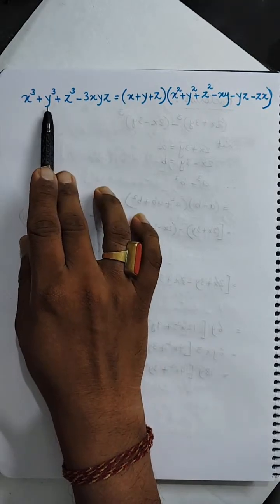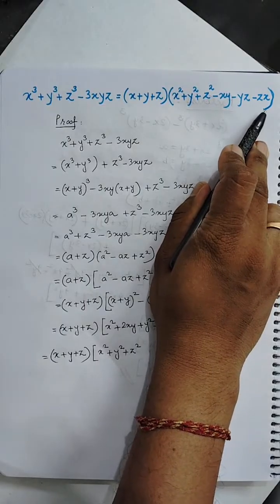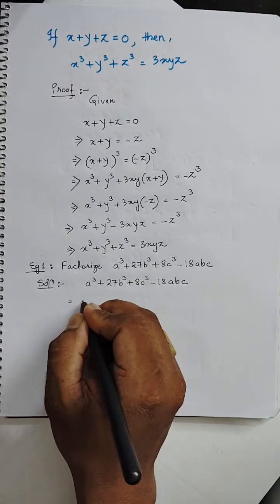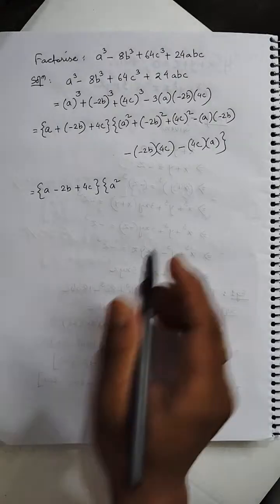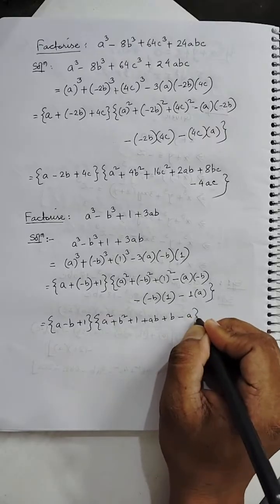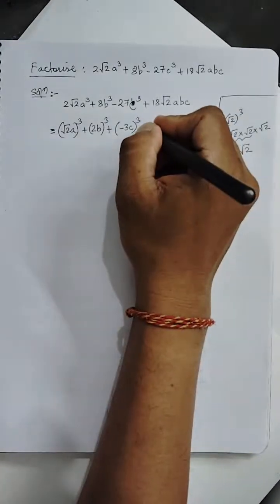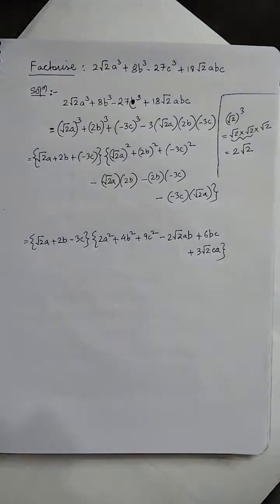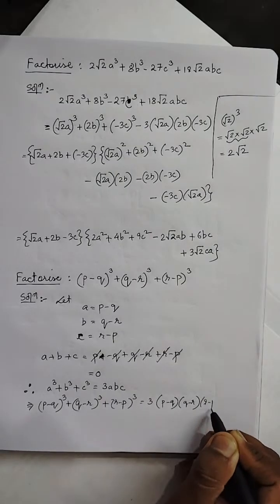Class 9 || Polynomials || a³+b³+c³-3abc=(a+b+c)(a²+b²+c²-ab-bc-ca) Video#1